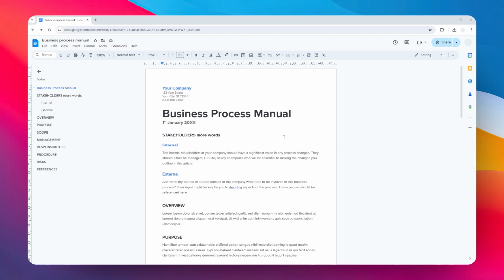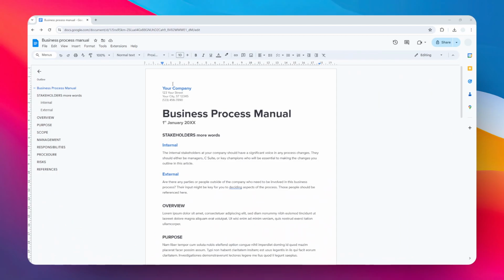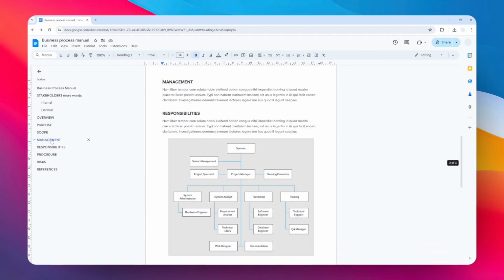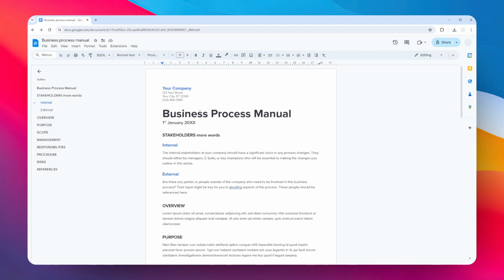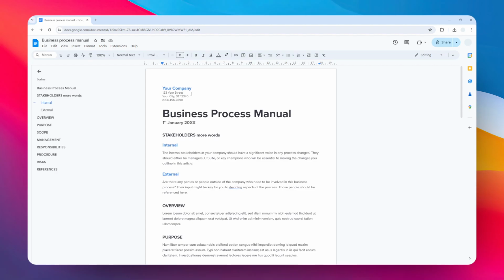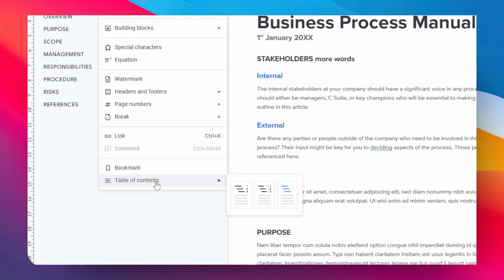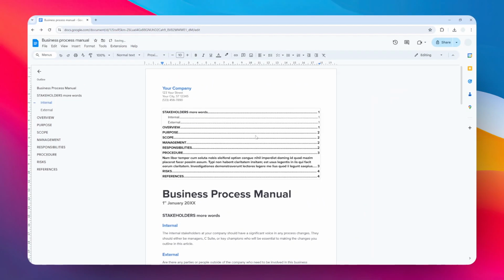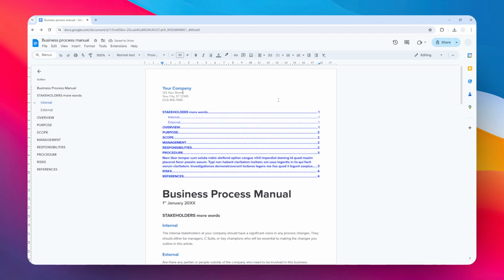How to Make a Table of Contents in Google Docs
👉 Learn how to easily create a table of contents in Google Docs to organize your document. This tutorial shows you step-by-step how to automatically generate and update a TOC.